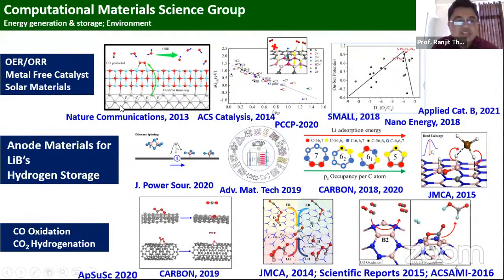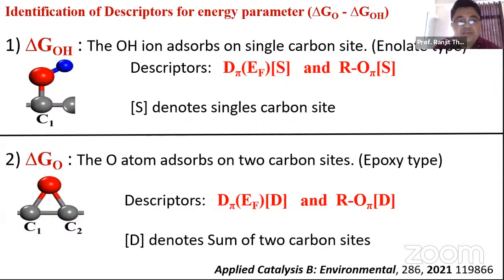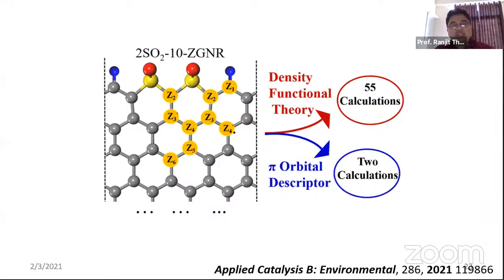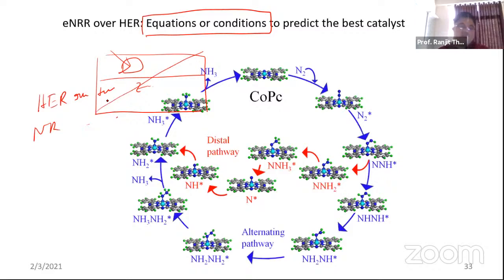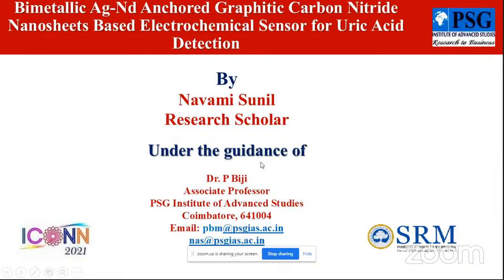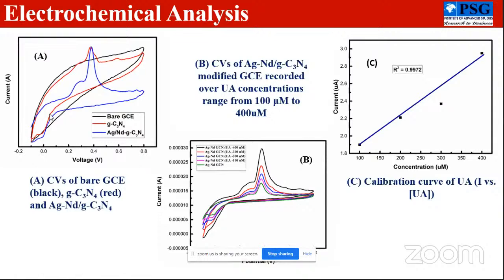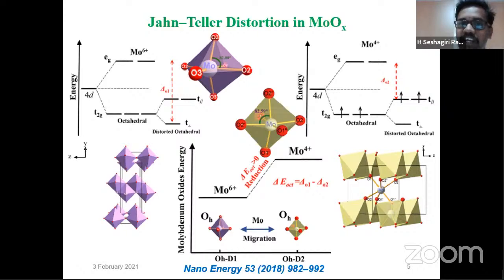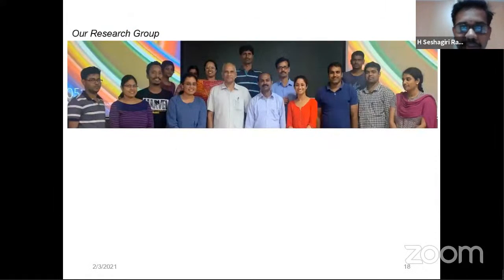International conference ICONN-2021– parallel session –(1A, 2A, 3A, 4A, 5A, 6A, 7A)